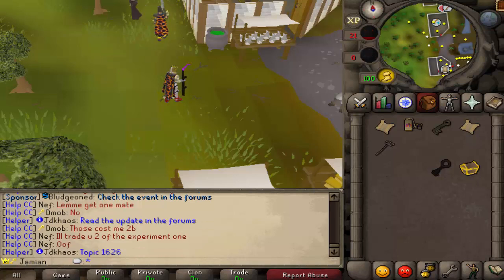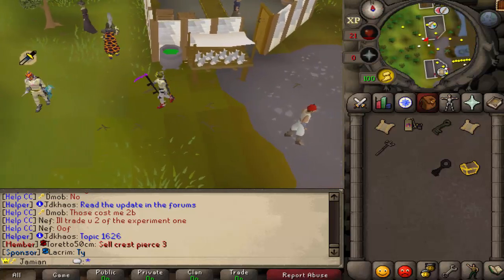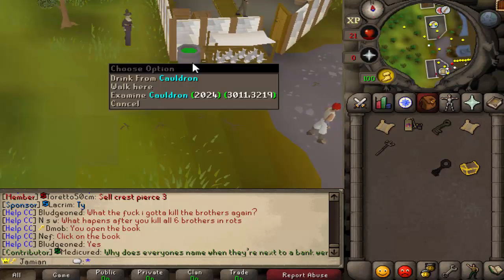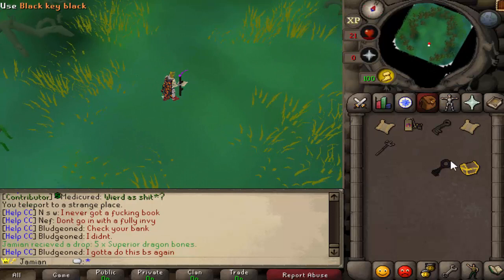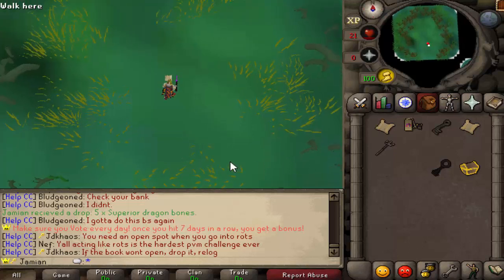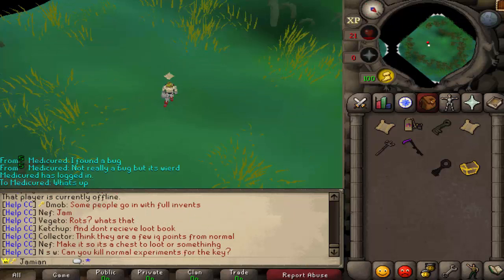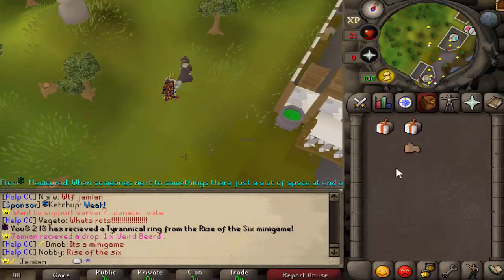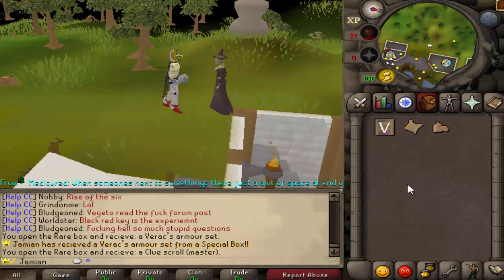[Revival] Halloween Event 2018